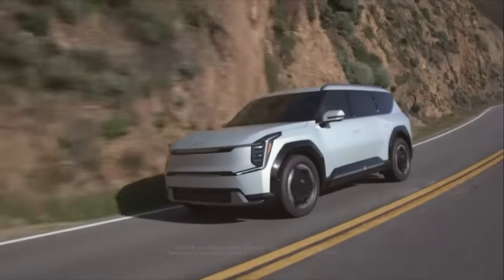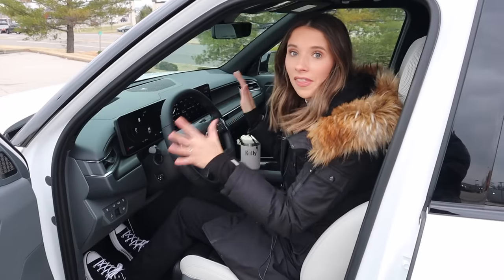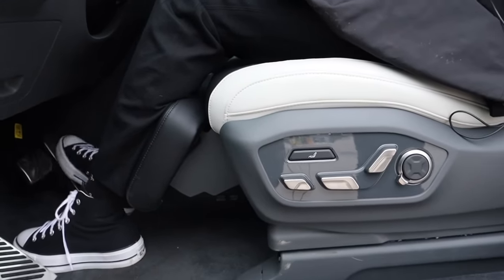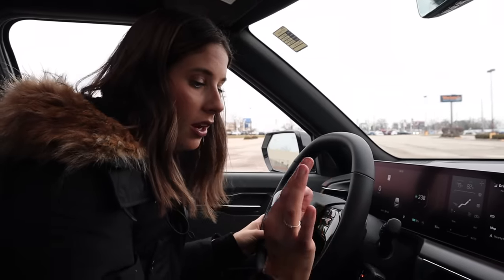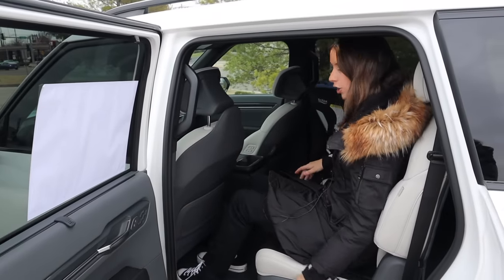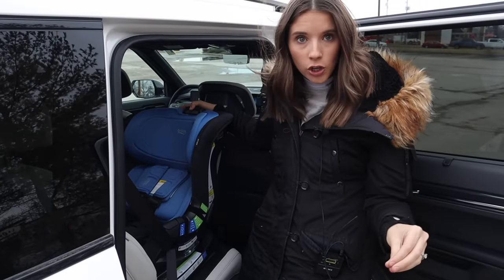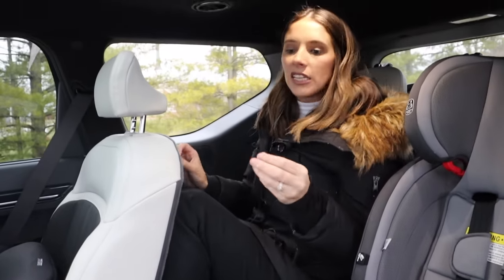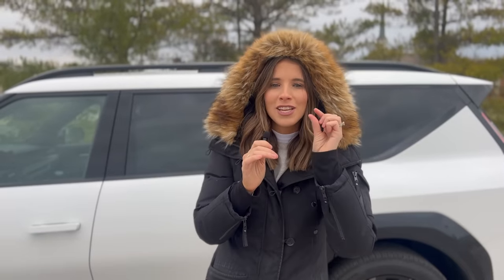Is the Kia EV9 a Good Family Car?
The Kia EV9 is Kia's all electric three row SUV.  I was so excited to finally get the chance to tour this highly anticipated vehicle.  There is A LOT I like about this car... its aesthetics, technology and first and second row comfort... just to name a few.  There are also some things I don't love... the price and third row leg room are tough.  Overall, this electric SUV could be an answered prayer to families looking to go electric.

Interested in the bench version? Check out my video where I install 3 carseats in the bench seat

If you have any questions, please leave them in the comments or DM me over on Instagram @the_car_mom

MY FAVORITE CAR SEATS:

INFANT SEAT:
My kids use this one!

CONVERTIBLE SEAT:
My kids are currently in this one.

ROTATING SEAT:
This is the one!

WELCOME TO THE CAR MOM!
The goal of my channel is to help busy moms find the perfect "mom car" and to provide industry insight so women can go into the dealership with confidence.

✨ QUICK RESOURCES FOR YOU ✨

✨ FREE RESOURCES ✨

Not Sure What Car Is Best For Your Family?
⬆️ Find The Car That’s Best Suited For Your Needs In Just 90-Seconds! ⬆️

Looking For A Mom Preferred Dealership For Your Next Car? I Got You!

⬇️ DIRECT RESOURCES TO FIND THE CAR BEST FOR YOU ⬇️

👉 Are You A First Time Mom Looking For The Best Fit For Your Newest Addition? Check Out The Blog Below For Recommendations Made For You!

👉 Looking For A Minivan? Read Through The Minivan Show Down To Figure Out What’s The Best Fit For You!

👉 Ready For A Full-Size SUV? Check Out The Blogs & Videos On Different Options That Might Be Your Next Go-To Investment!